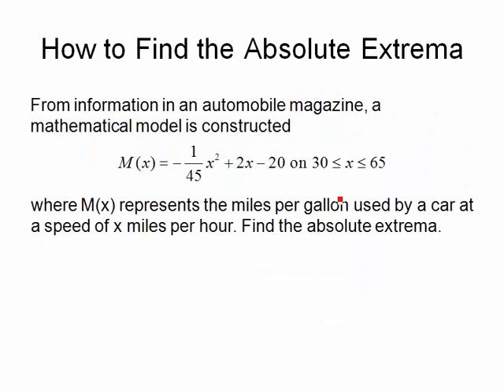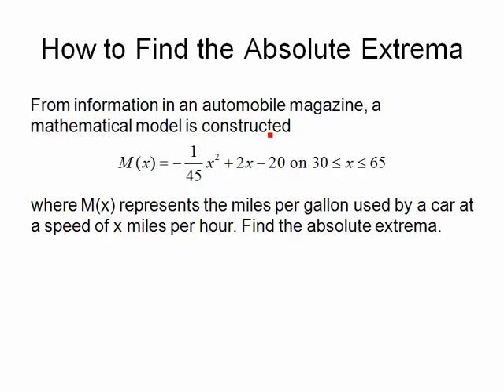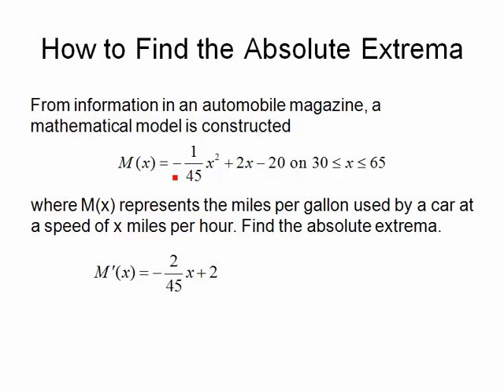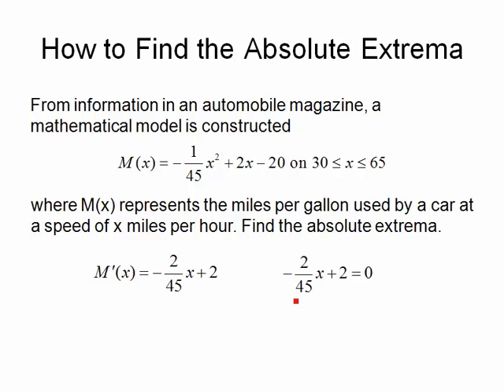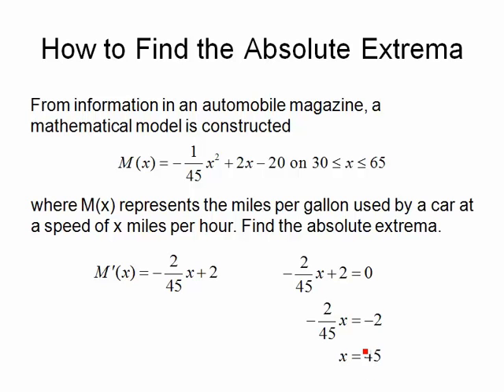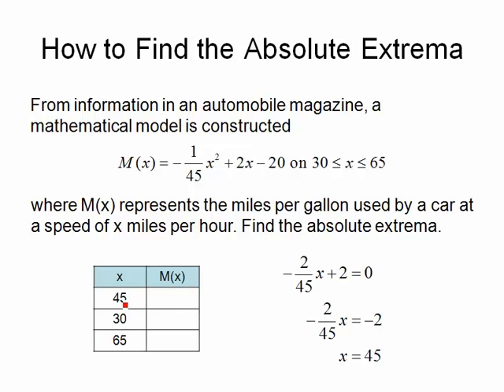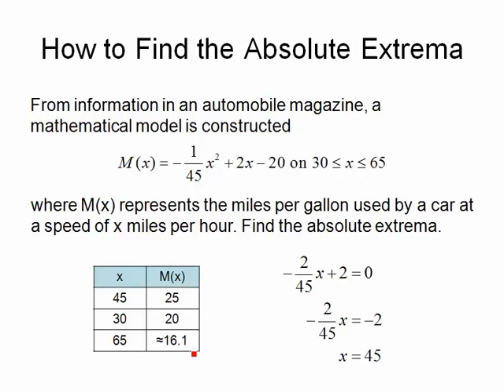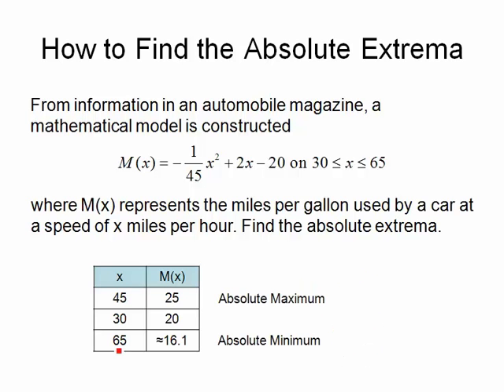How To Find The Absolute Extrema - Example 3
An example of finding the exteme values of a function. Designed for an Applied Calculus class from math-faq.com.